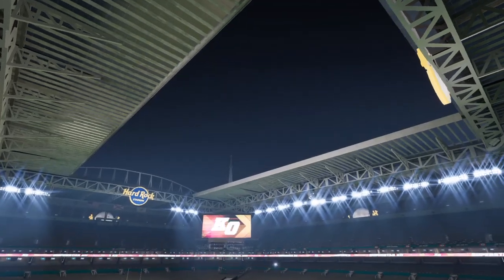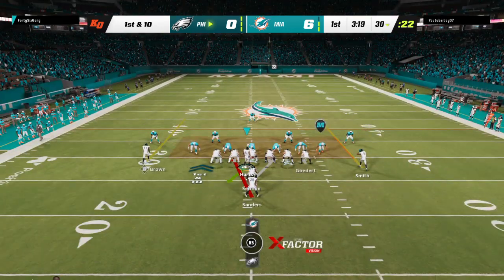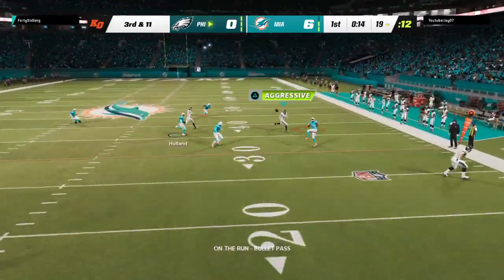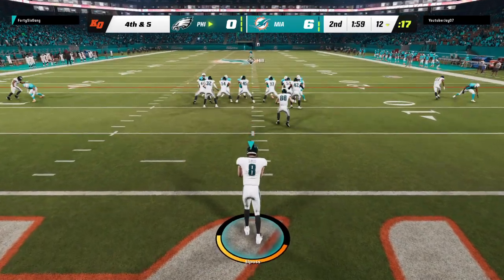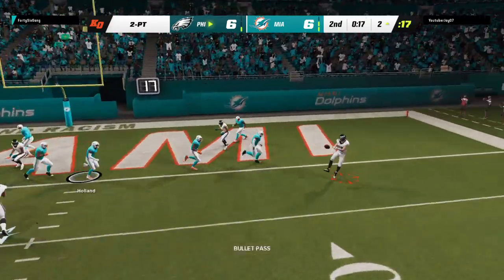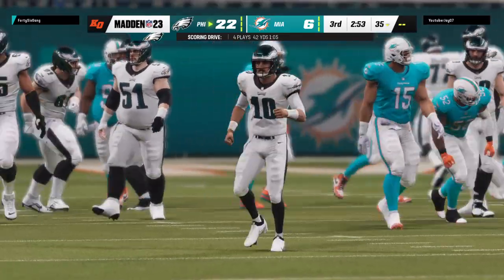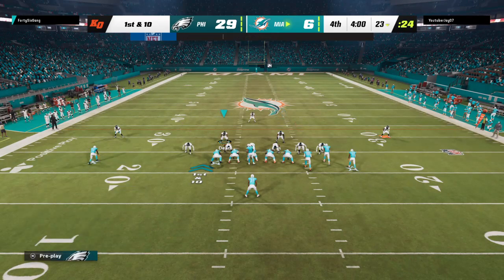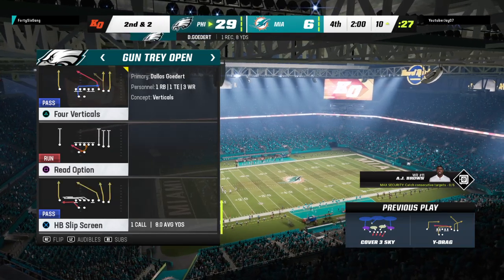LOCKING🔒UP⬆️THE DOLPHINS OFFENSE WITH 3-4 BEAR!!! Madden 23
In this video I’m locking up the dolphins with my new 3-4 bear defense!